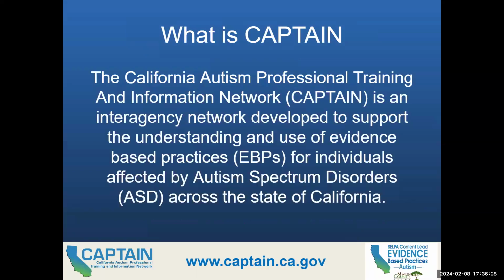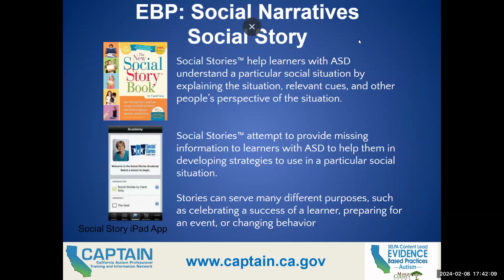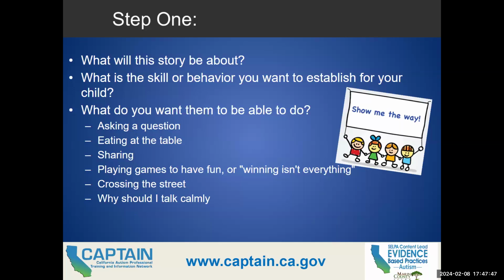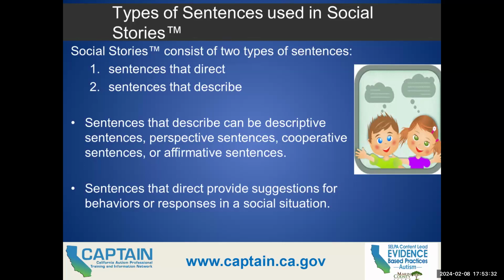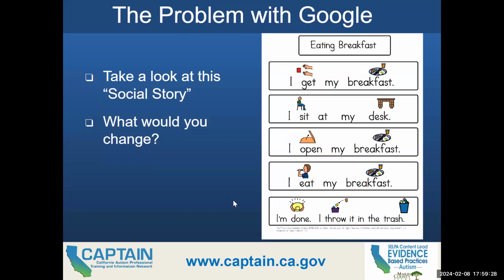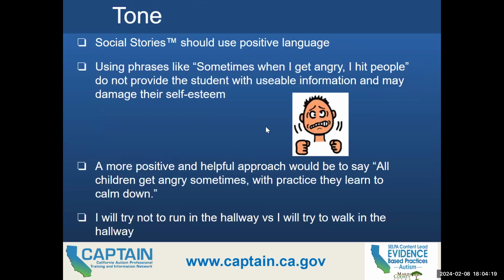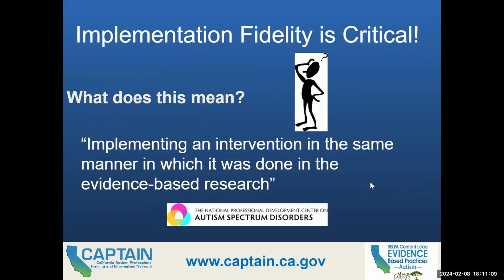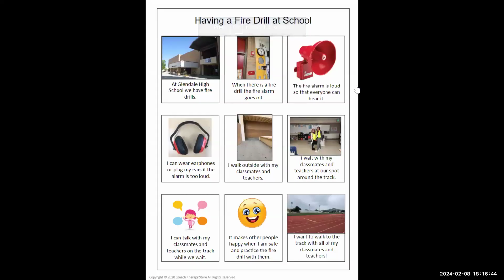Family Academy February 8, 2024 - What are Social Narratives?